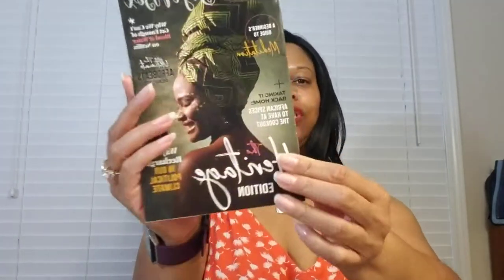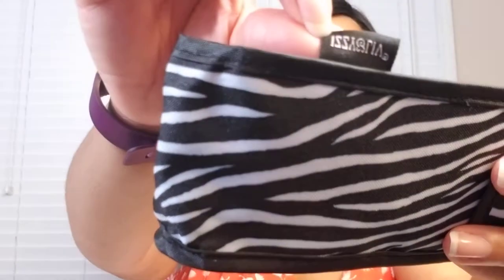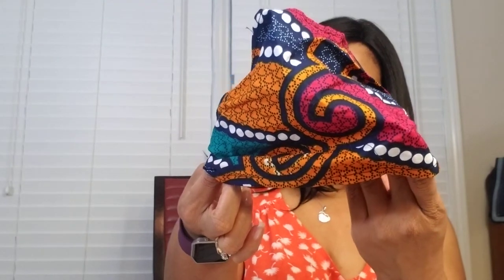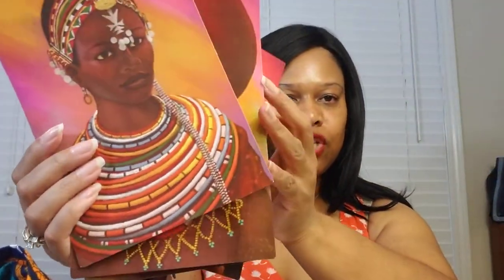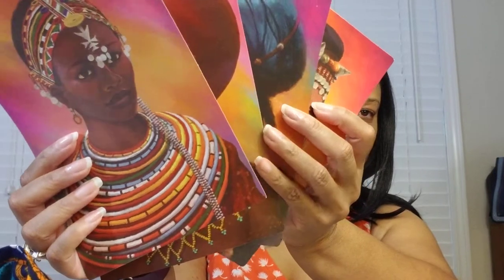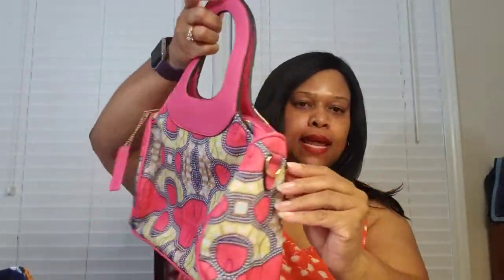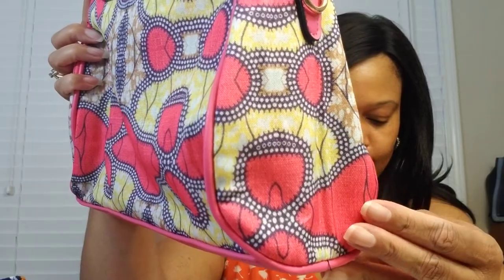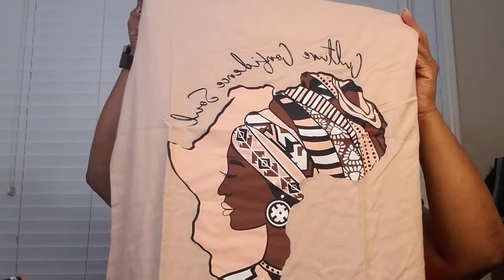Brown Sugar Box- July 2020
izzy and liv brown sugar box